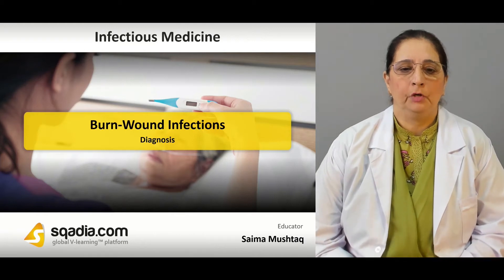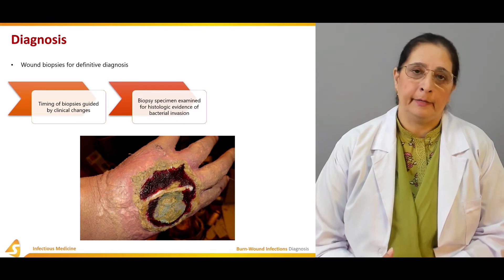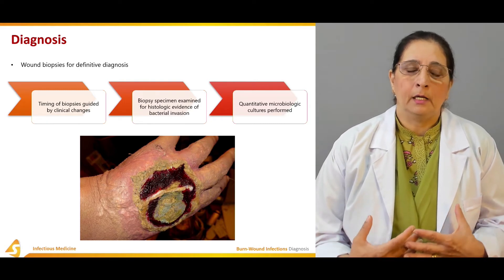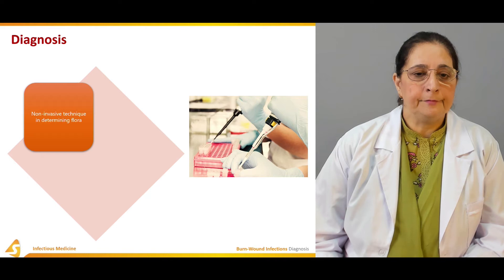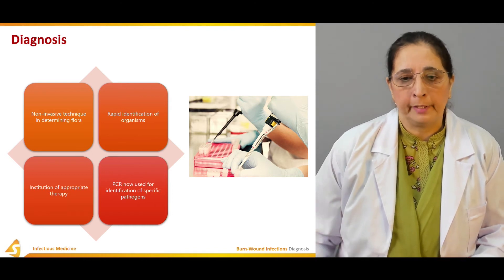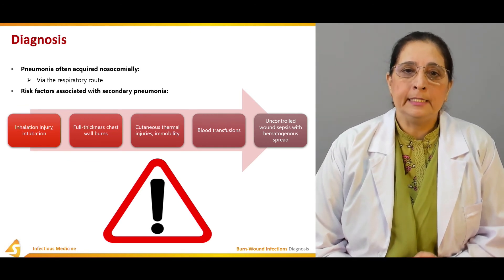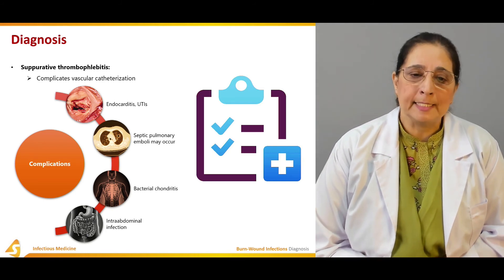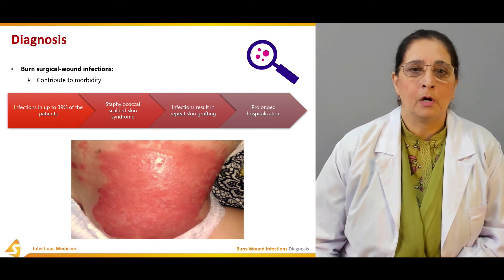Burn-Wound Infections | Diagnosis | Internal Medicine Study Guide Lecture V-Learning™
Precise clarification of burn-wound infections is conveyed in this sqadia.com medical video lecture. Starting this V-learning lecture from epidemiology and pathophysiology of burn-wound infection, light is also shed on clinical manifestations. Wound biopsies, microbiological cultures, blood cultures, and PCR are the diagnostic approaches discussed in this lecture along with treatment options encompassing antimicrobial agents and topical therapy.

▬  🕘 Timestamps ▬▬▬▬▬▬▬▬▬▬-

0:00 - Burn-Wound infections diagnosis
0:32 - Wound biopsies for diagnosis
3:04 - Presence of viable bacteria
4:03 - Blood culture
4:19 - Non-invasive technique
5:07 - Pneumonia
6:51 - Suppurative thrombophlebitis
7:18 - Endocarditis
7:58 - Burn surgical-wound infections
9:04 - Link to Burn-Wound Infections Diagnosis Lecture

▬ 📃 Epidemiology and Pathophysiology ▬▬▬▬▬▬▬▬▬▬
At the onset of this section, information about epidemiology is presented. Between the years 2002 and 2011, the reported number of cases was 183,000 cases. Then talking about pathophysiology, after burning bacterial count reaches ~8.4 × 103 cfu/g on day 4. Along with HSV, P. Aeruginosa, Escherichia coli, Klebsiella pneumoniae, and Staphylococcus aureus also comes under the heading of causative organisms.

▬ 📜 Clinical Manifestations ▬▬▬▬▬▬▬▬▬▬
Clinical features of burn-wound infections indicate that sites of burn are frequently surrounded by a margin of erythema. Neutropenia, thrombocytopenia, and altered mentation are also included in the clinical manifestations of burn-wound infections. Classification of burn-wound infections is given based on the excision site which includes burn-wound impetigo, burn-related surgical-wound infection, and burn-wound cellulitis.

▬ 📃 Diagnosis ▬▬▬▬▬▬▬▬▬▬
Wound biopsies are carried out for definitive diagnosis of burn-wound infections. Alongside, quantitative microbiological cultures and blood cultures are performed. To identify the specific pathogen, that is contributing to infection, PCR is used. Dr. Saima Mushtaq also describes how staphylococcal scalded skin syndrome arises.

▬ 📜 Treatment ▬▬▬▬▬▬▬▬▬▬
Burn-wound closure and burn-wound healing can be accomplished by a range of treatment options. Topical antimicrobial agents such as silver sulfadiazine cream, mafenide acetate cream, and nanocrystalline silver dressings. Topical Therapy made by the mixture of myostatin and silver sulfadiazine promotes rapid autolysis. Moreover, Dr. Saima Mushtaq sheds light on sub-eschar analysis and tetanus immunization.